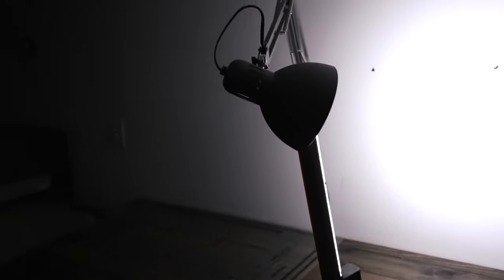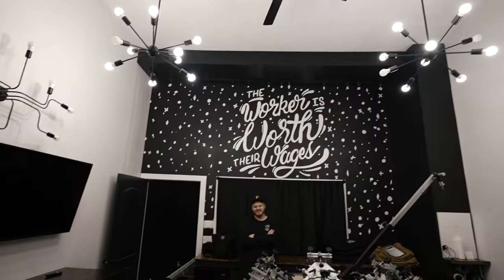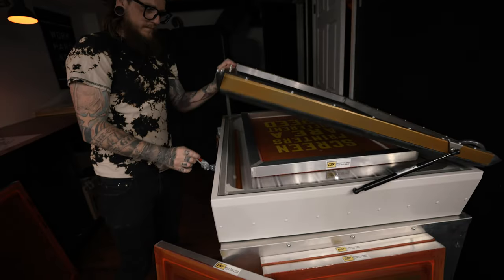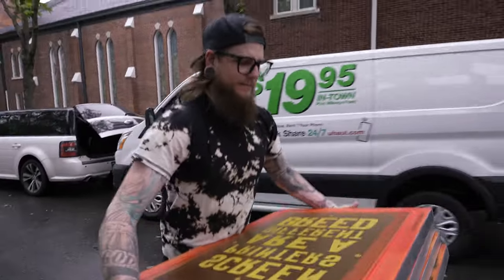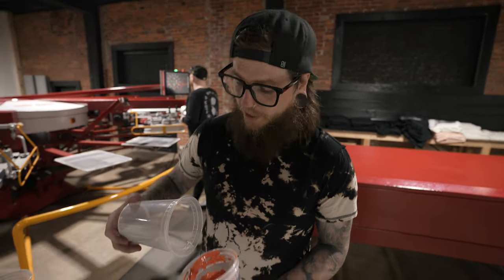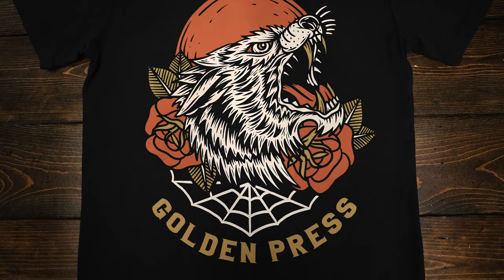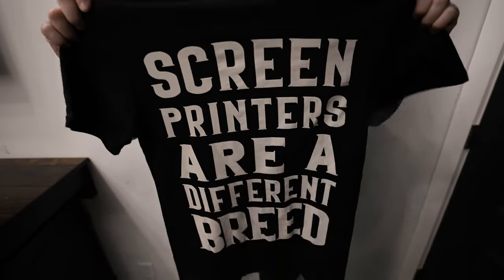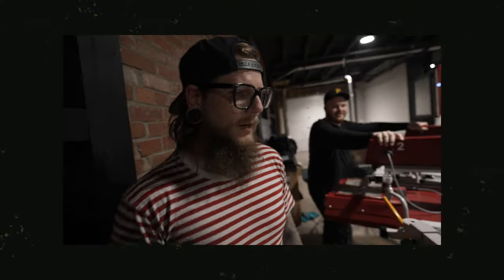Discharge Printing on the Auto (not as easy as it looks) Vlog Ep. 14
Things went wrong from the start on this one!! We had plans to teach some discharge printing and show some of the functions of the new Volt but man on man everything went bad! We may or may not have broken some stuff on the new press but we did get these rad "Different Breed" shirts finished up! Also we did get to go through some steps on printing with discharge ink so check it out and leave us a comment if you've ever broken any equipment doing something stupid!!